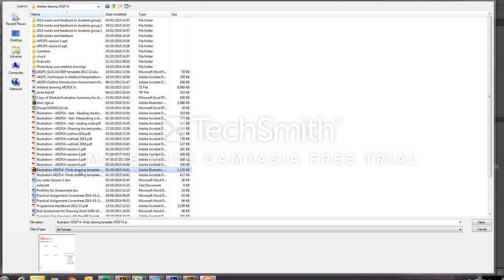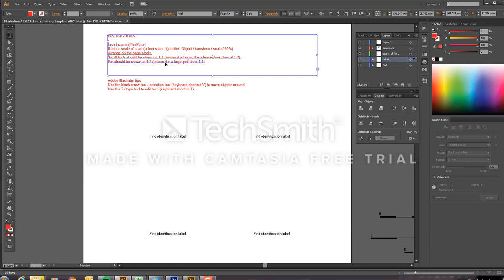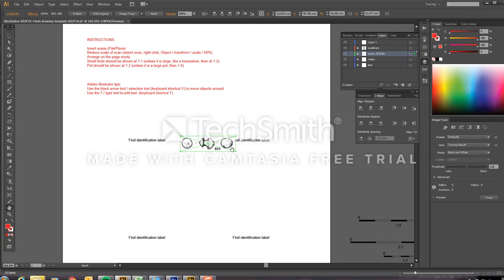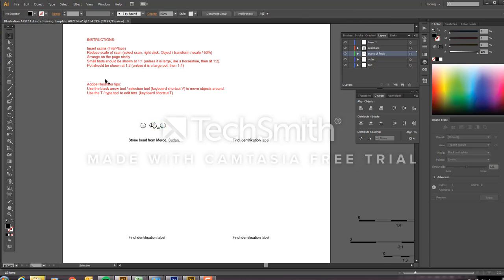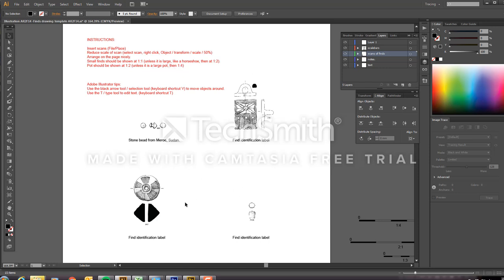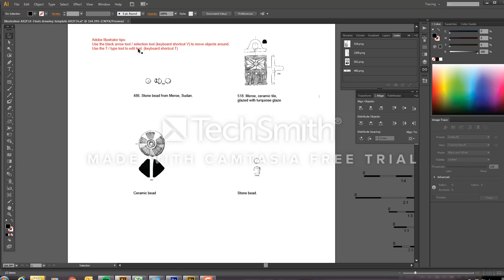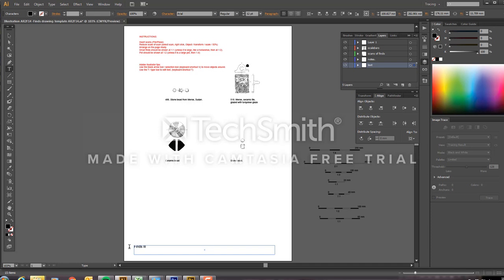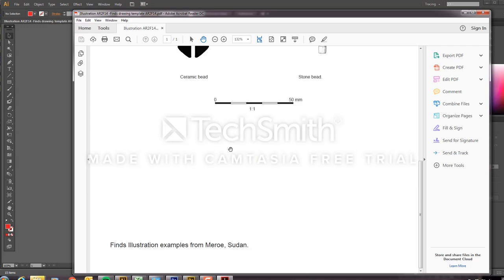How to page up your finds drawings in Adobe Illustrator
For AR2AOB illustration option